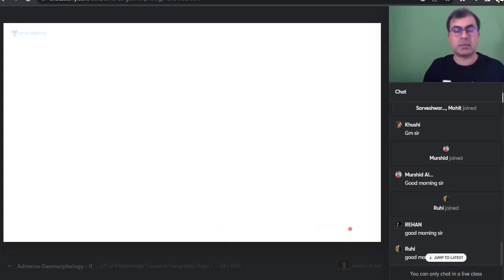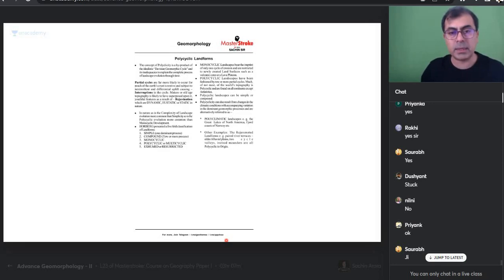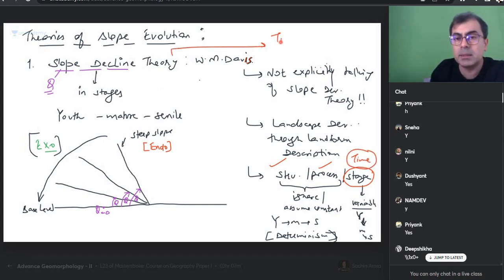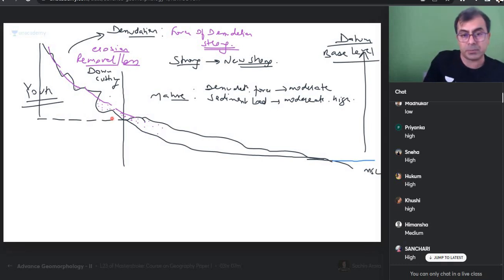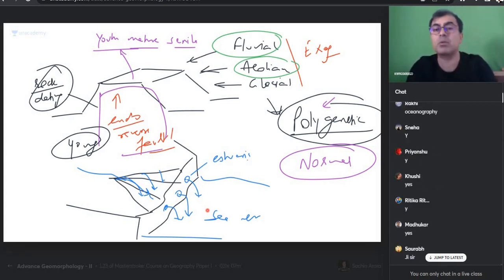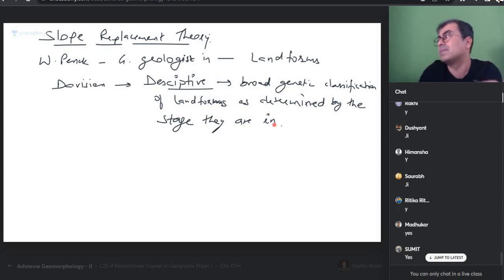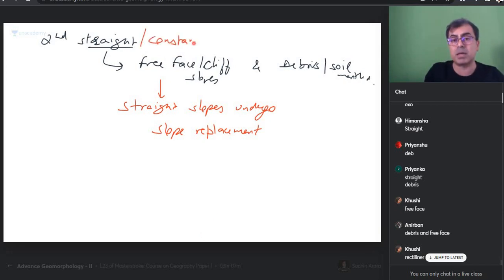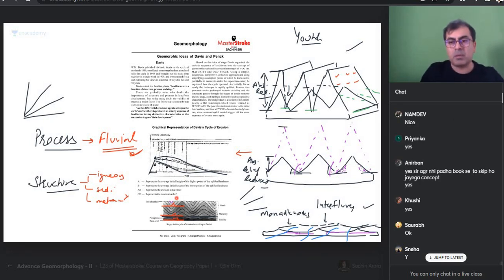L23- Geography optional